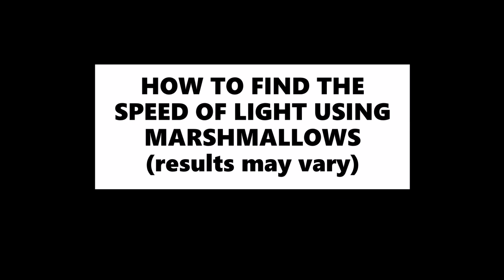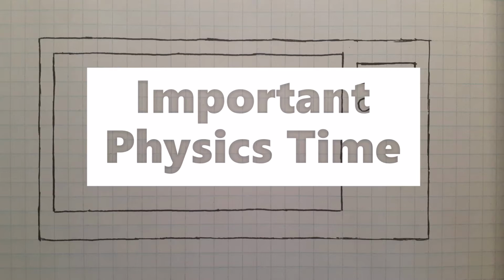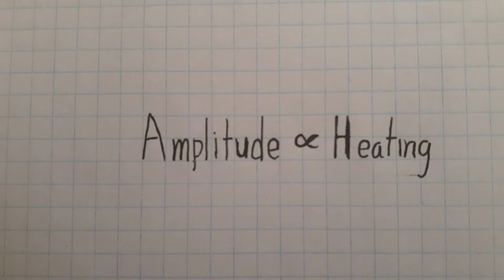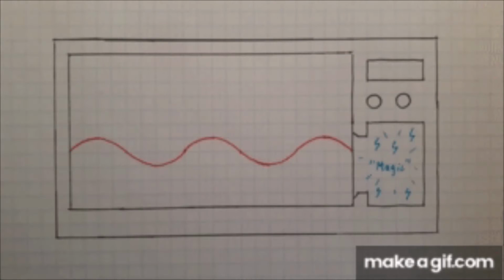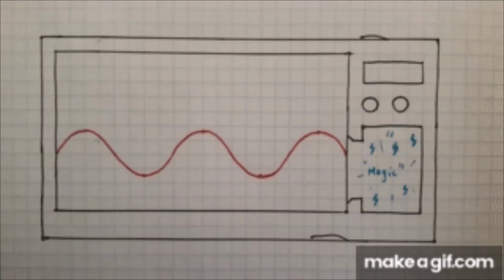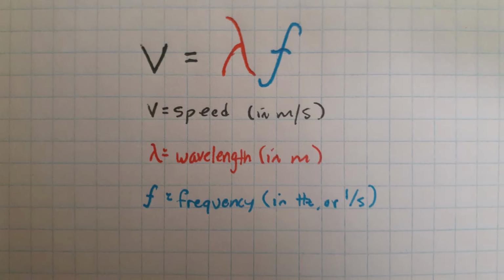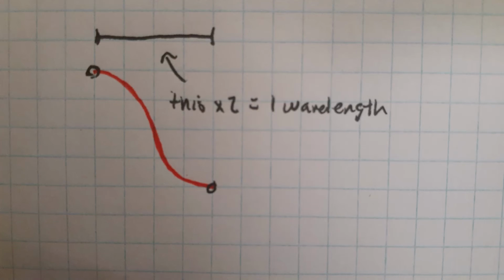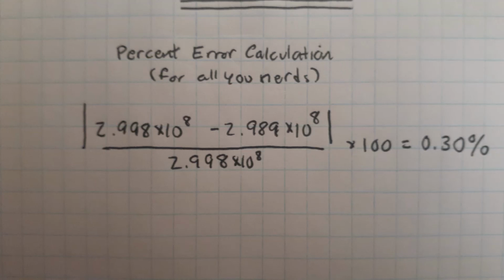Physics 191 Optional Project - Finding Speed of Light Using Marshmallows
This is a "follow up" or different explanation of the same concept I did about 2 years ago. I think the explanation and visuals are much better, but again practically this trick is kinda useless.